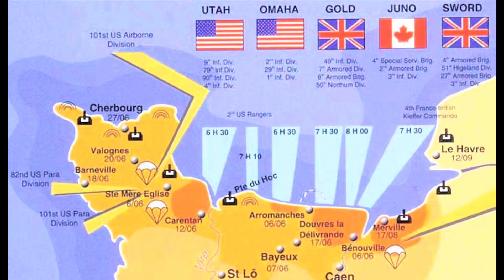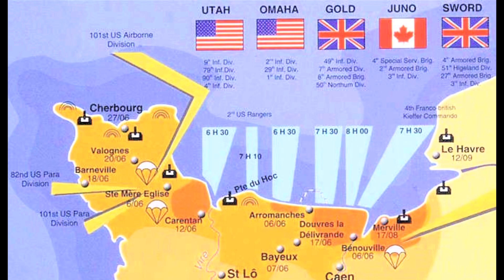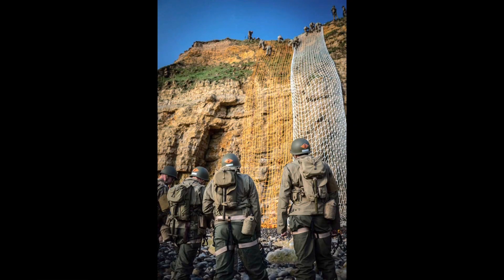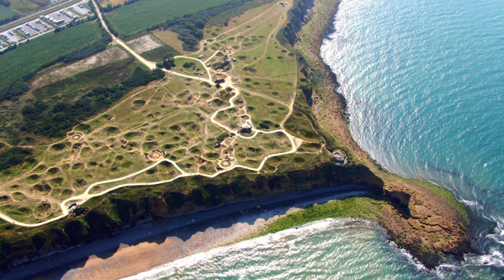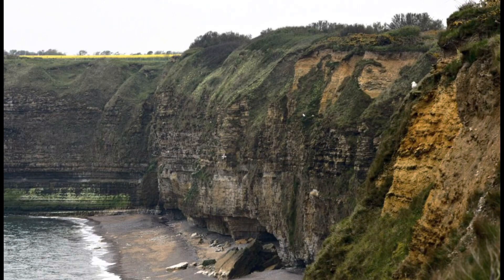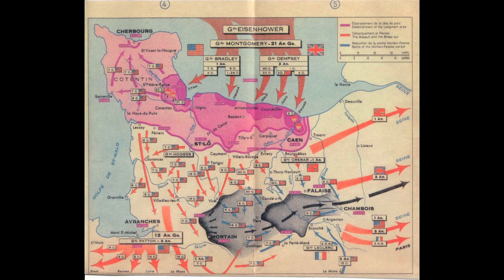The Boys of Pointe du Hoc | D-Day, 1944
This video describes the events depicted in "The Boys of Pointe du Hoc" by Douglas Brinkley as well as the events of Operation Overlord on June 6th, 1944. Enjoy!

- Will Myers